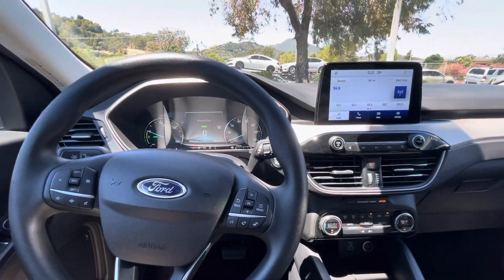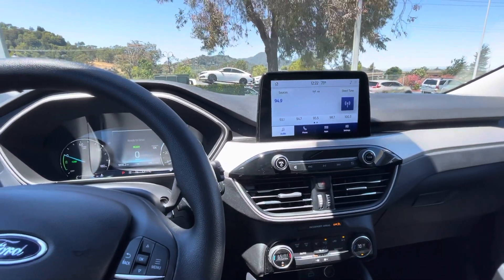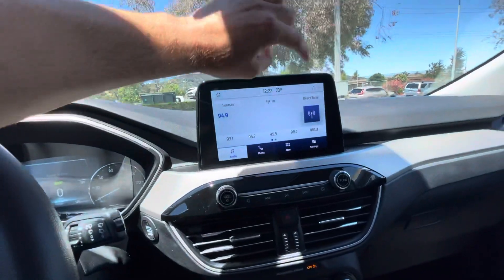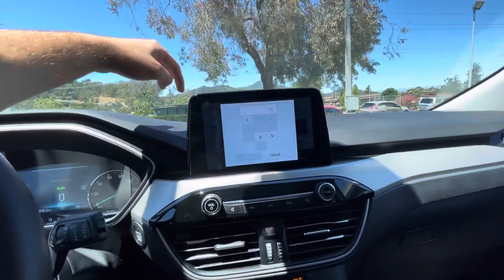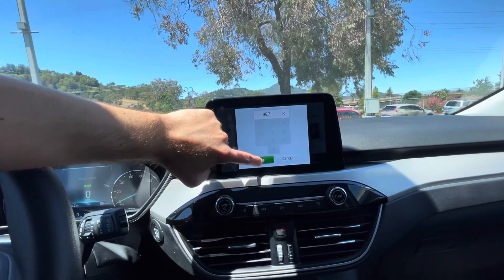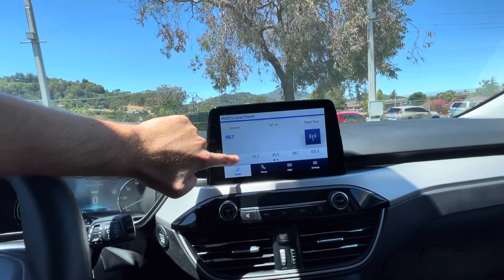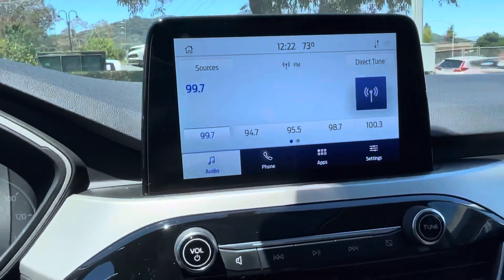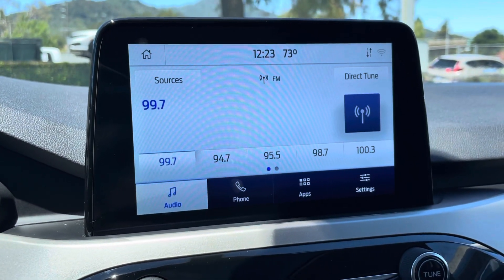JC How to set your favorite radio channels in a 2021 Ford Escape